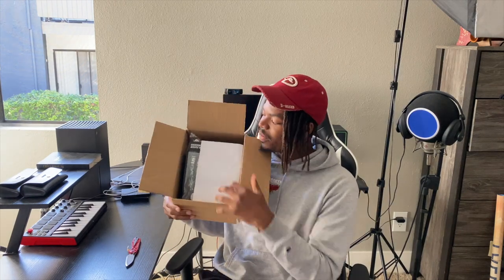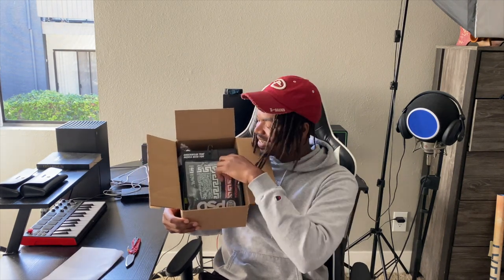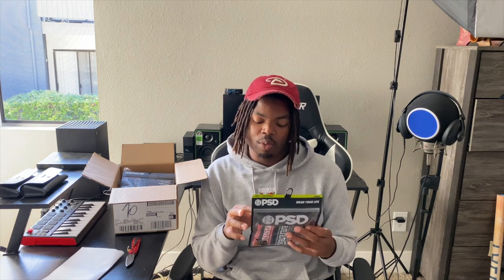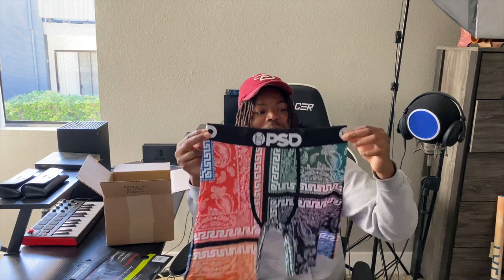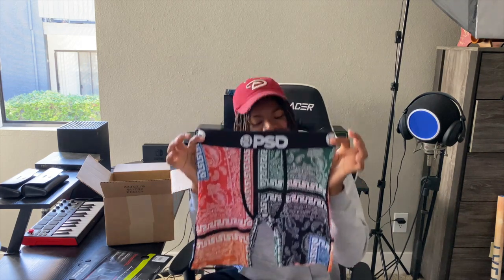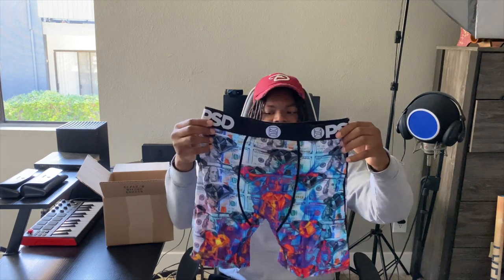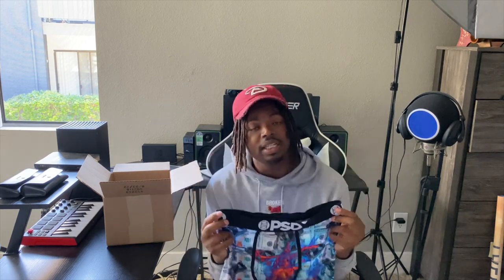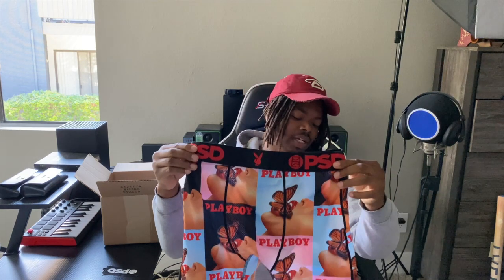PSD MENS UNDERWEAR UNBOXING HONEST REVIEW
DON’T BE AFRAID OF WEARING STYLISH UNDERWEAR!

PSD HAS GREAT PRODUCTS FOR MEN AND WOMEN.